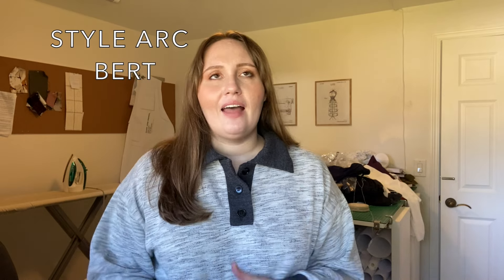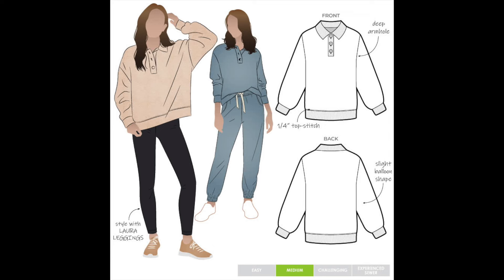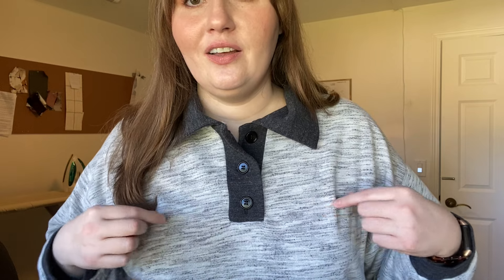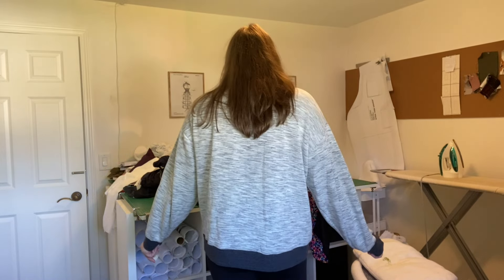Style Arc Bert, Sewing Rut & Upcoming Plans // Friday Sews //fridaysews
Happy Friday! Let's catch up!